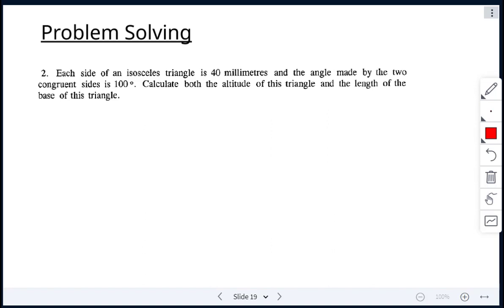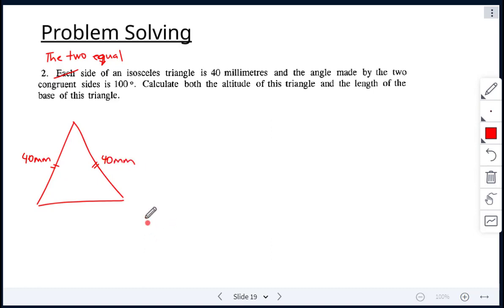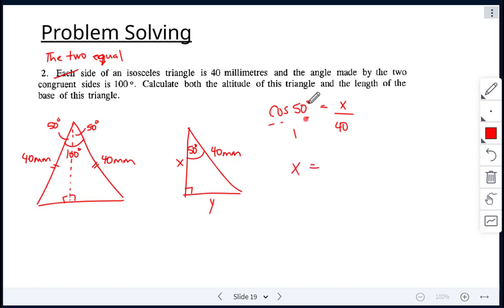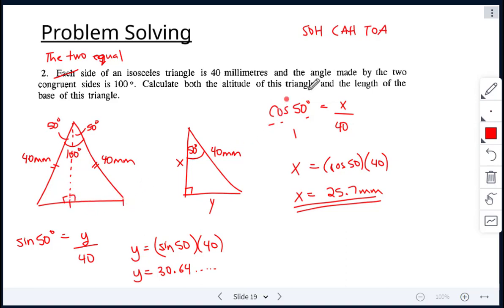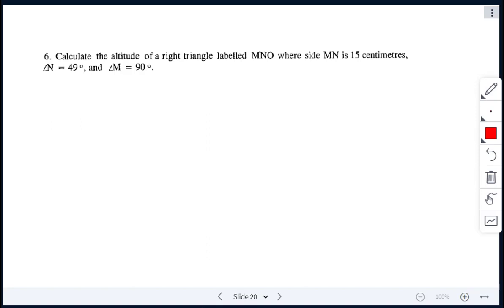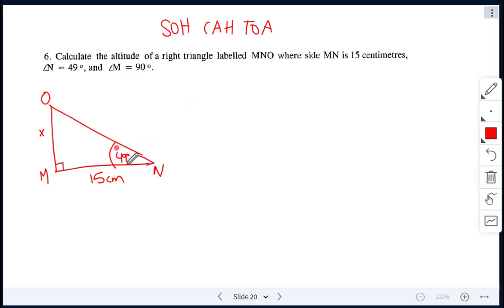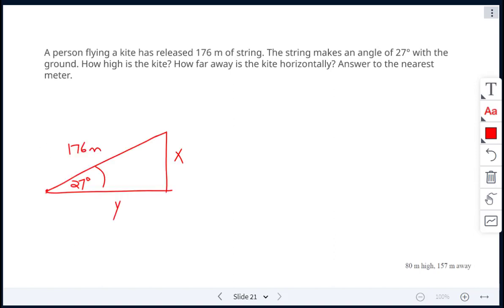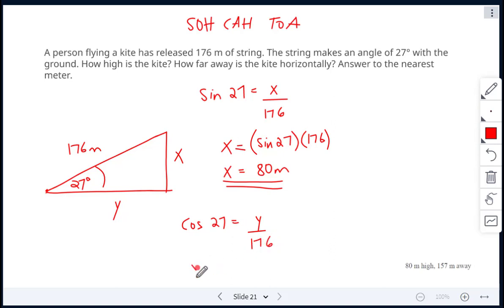Problem Solving using Trigonometry